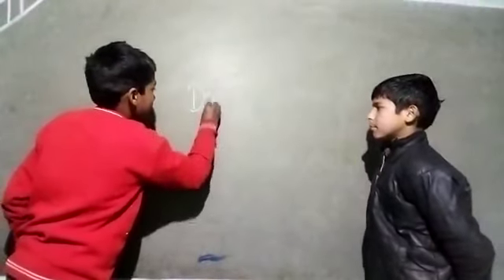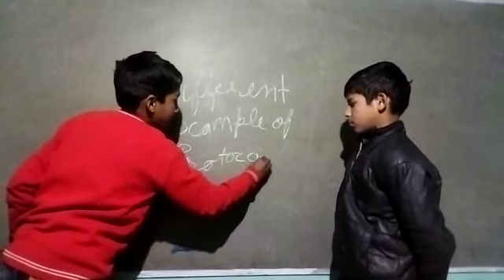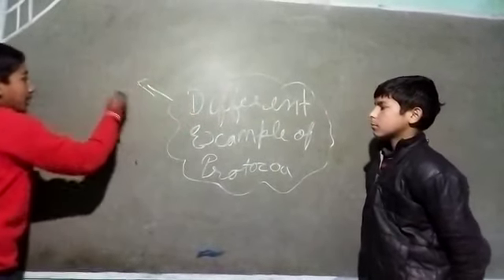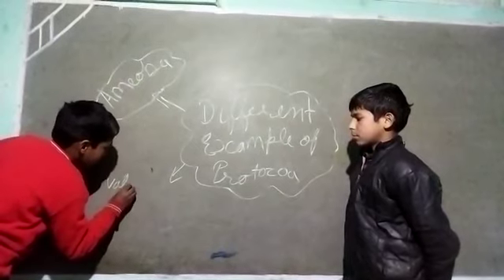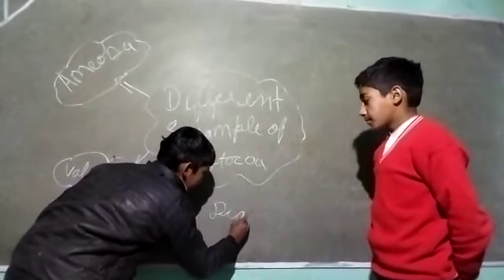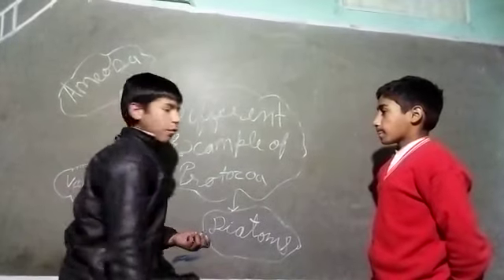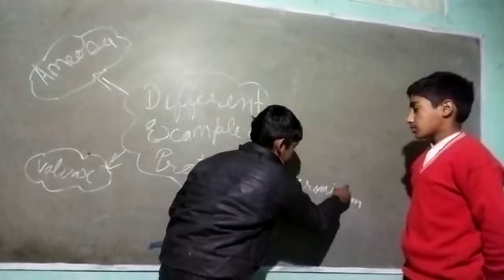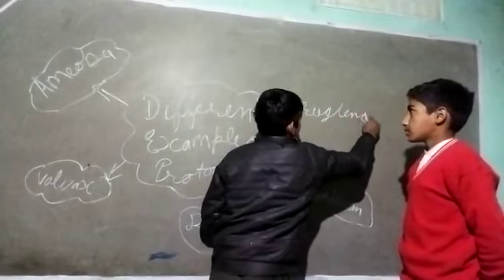Different examples of Protozoa by Ishmit and Daksh mentor Ma'am Sunita Thakur